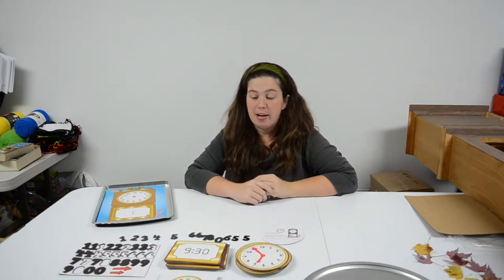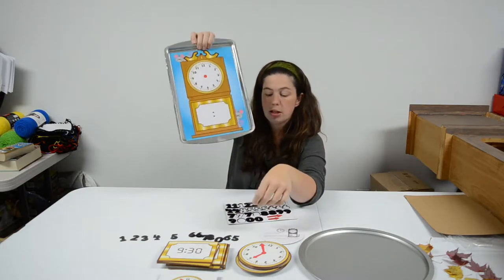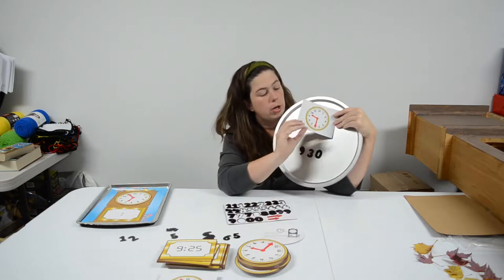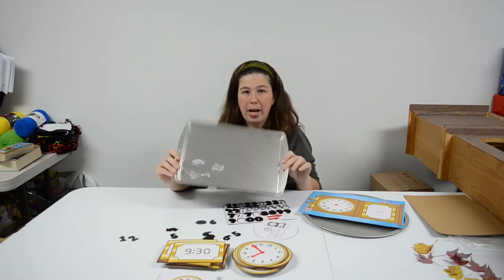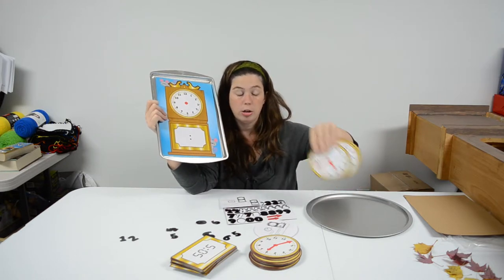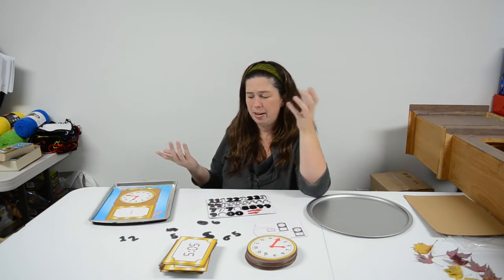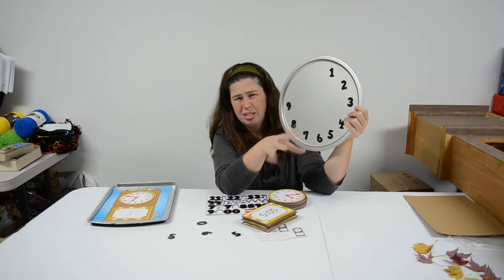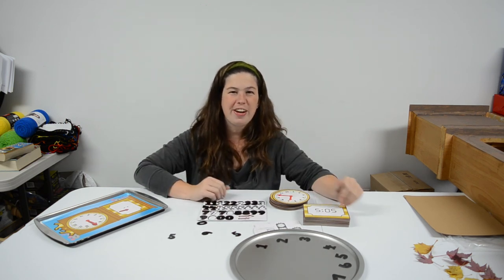Teaching Telling Time Clocks Magnetic Math Manipulative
Quick and simple math center ideas for teaching time  & clocks - Magnetic Math Manipulative

Amazon Teacher Shop